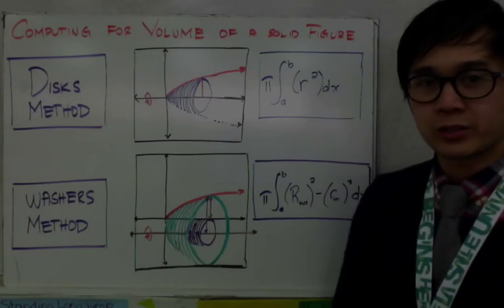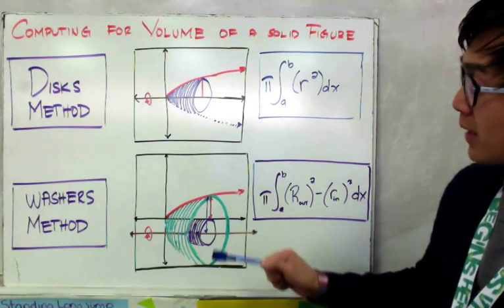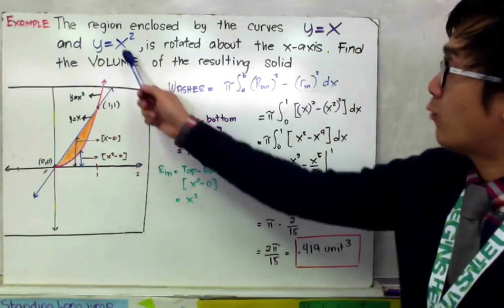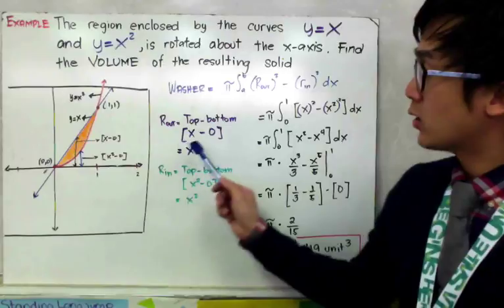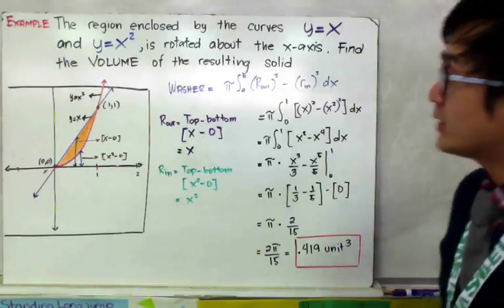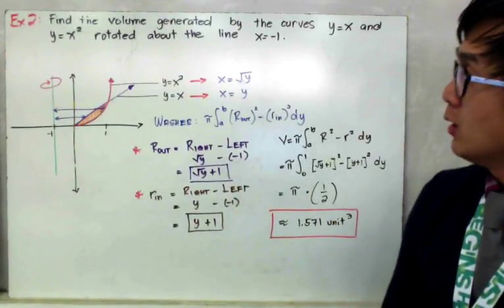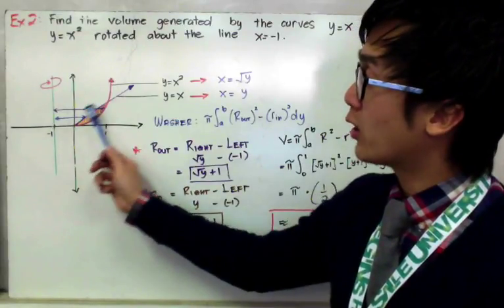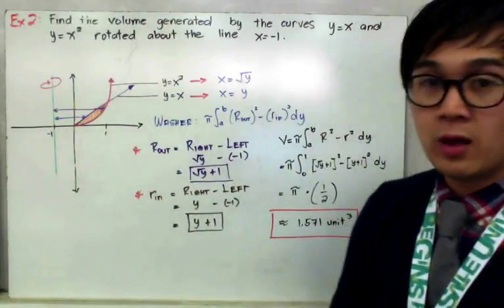Volume by Washers | Calculus 1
Learn Volume by Washers step by step in this free Calculus 1 lesson (8m 40s) from Numberbender.

This lesson is part of these California Community College transfer courses:
• MATH 210 Calculus I (C-ID)
• MATH 220 Calculus II (C-ID)